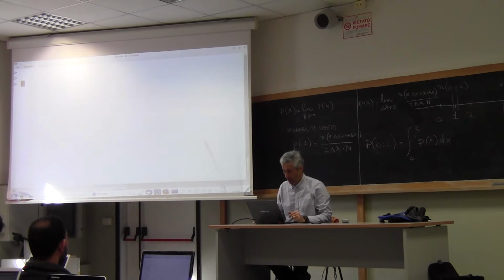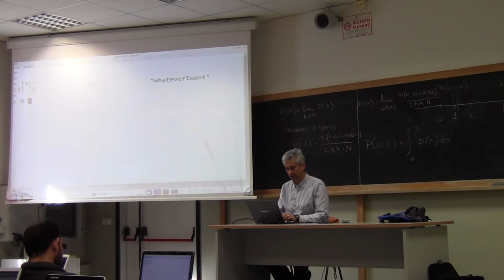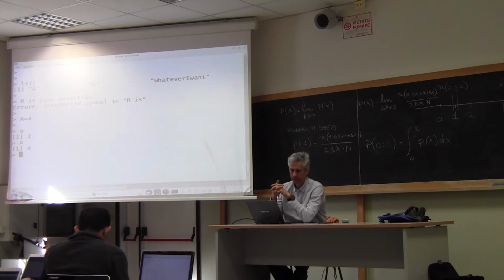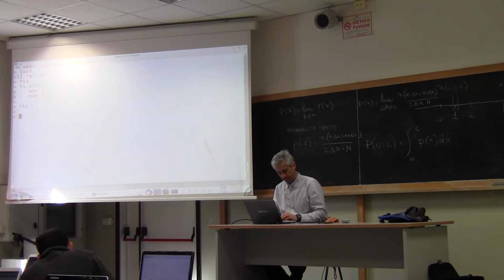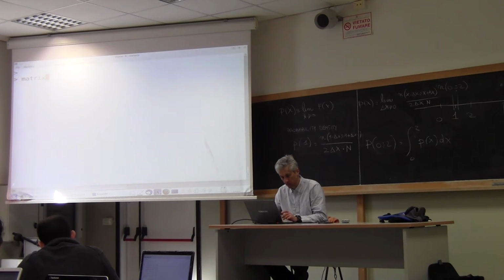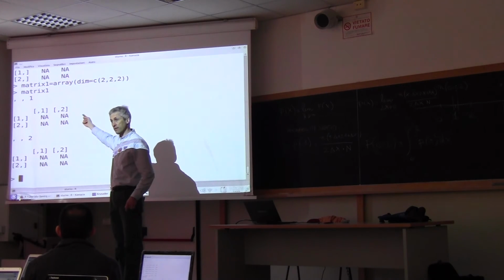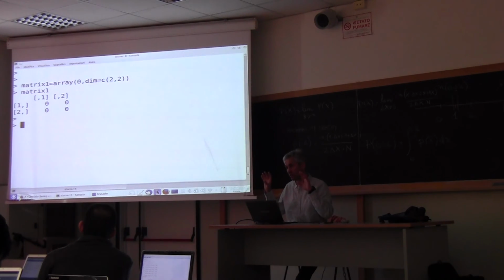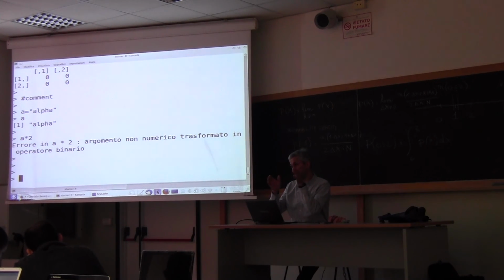Advanced Hydrology 4 March 2016 - Part 2